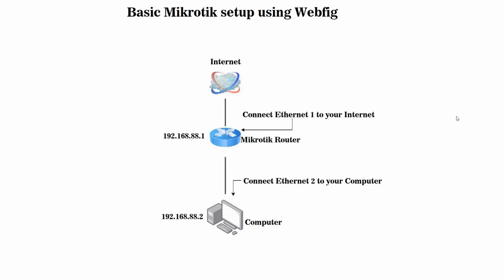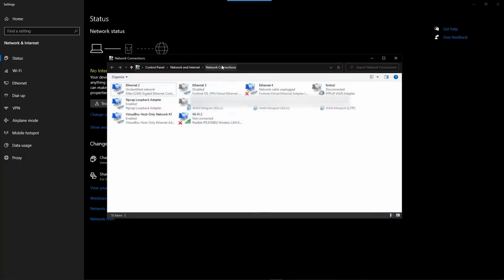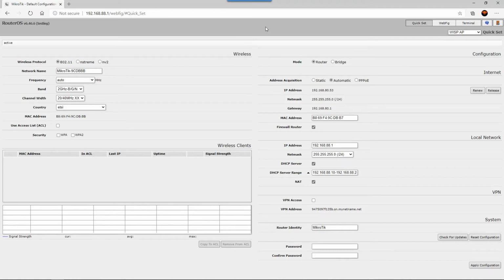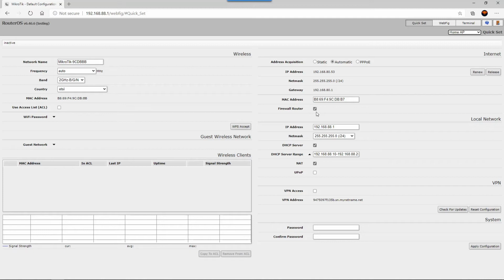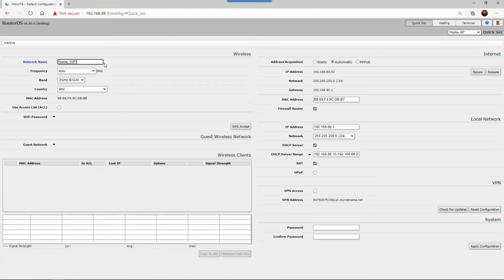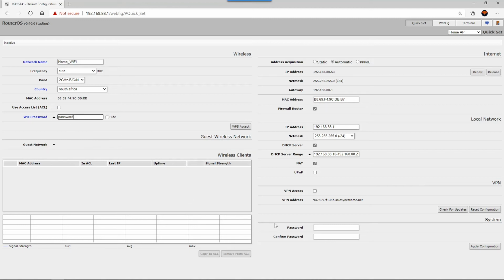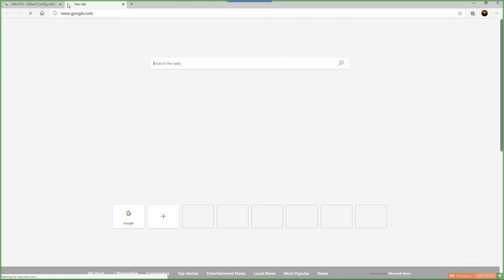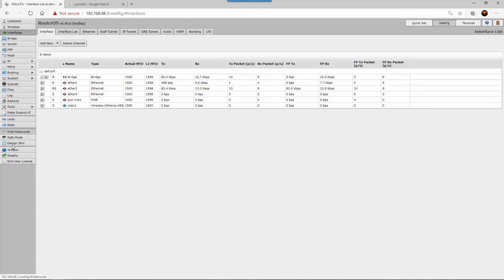Basic Mikrotik setup using webfig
Quickset is a simple configuration wizard page that prepares your router in a few clicks. It is the first screen a user sees, when opening the default IP address 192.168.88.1 in a web browser.

Quickset is available for all devices that have some sort of default configuration from factory. Devices that do not have configuration must be configured by hand. The most popular and recommended mode is the HomeAP (or HomeAP dual, depending on the device).

This Quickset mode provides the simplest of terminology and the most common options for the home user.